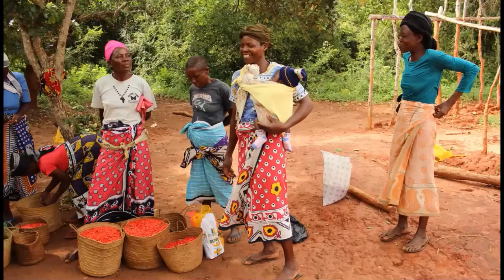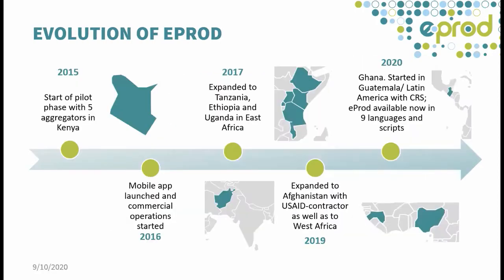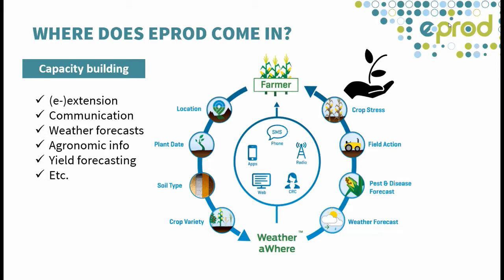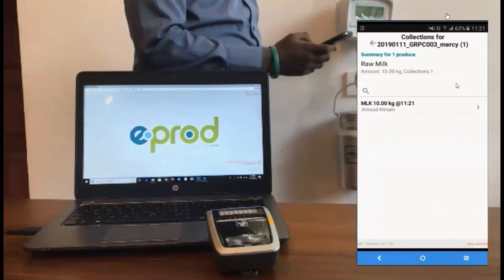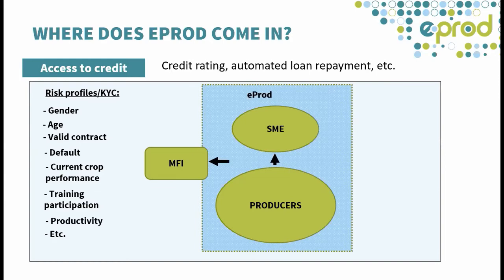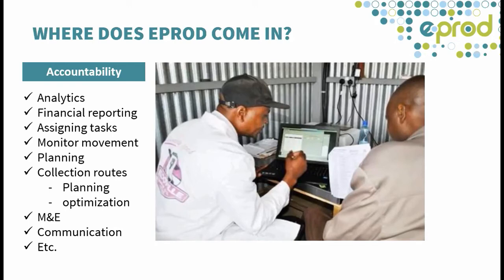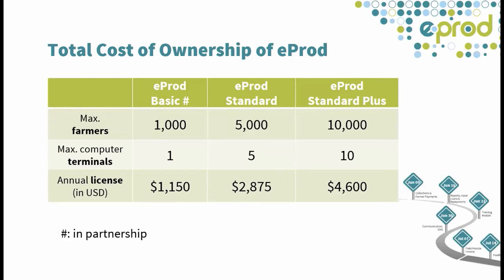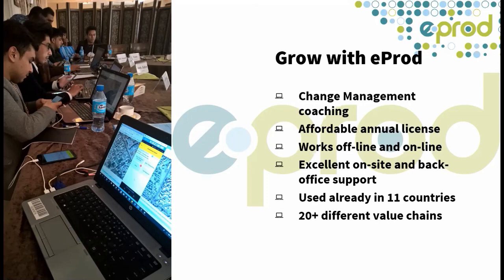Challenges and solutions sourcing from small-scale farmers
Are you or the businesses you support in agribusiness and facing challenges to source from the numerous small-scale farmers in your field? You are not alone! The supply chain management challenge is common for many agribusinesses in Africa, and even in the world.

USAID’s Kenya Investment Mechanism has partnered with eProd to host a one-hour webinar that you might be interested in! E-Prod has developed an affordable ICT platform, or ERP, to manage agricultural supply chains.  You will get a chance to understand the innovative solutions offered by eProd, ranging from farmer registration, to production contracts, field inspections, collections, training, communication, payments, traceability, weather information, among others.  Currently 75 clients use eProd to source from about 250,000 small scale farmers in 10 African countries.

CREDIT
Classical Corporate Piano
by Korolkov Production